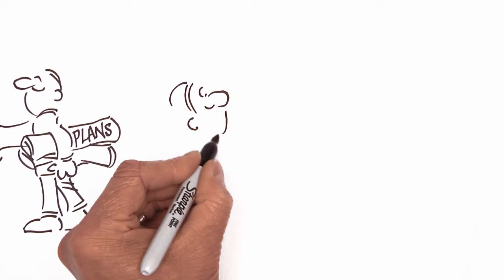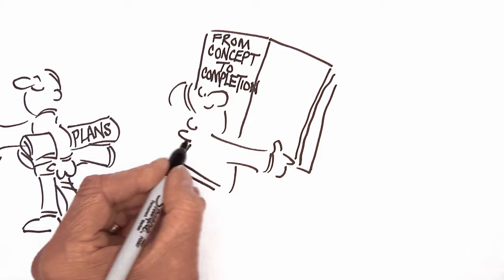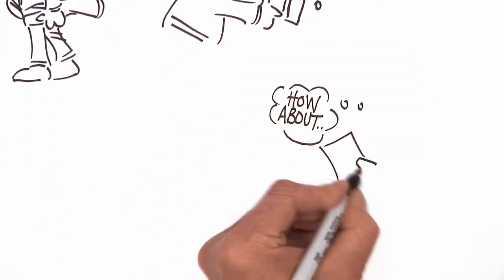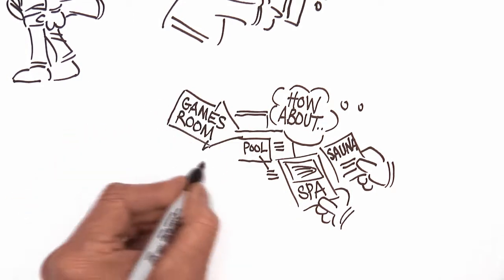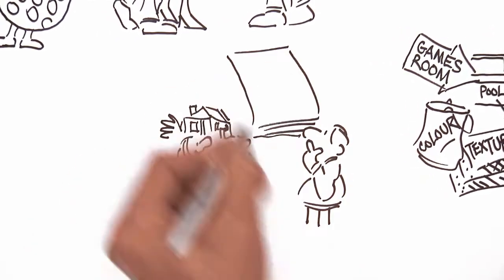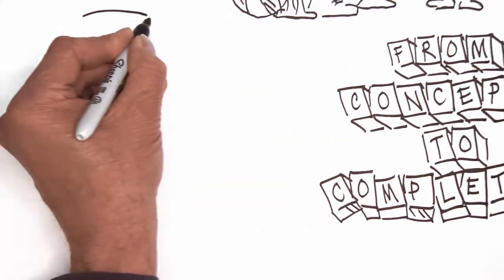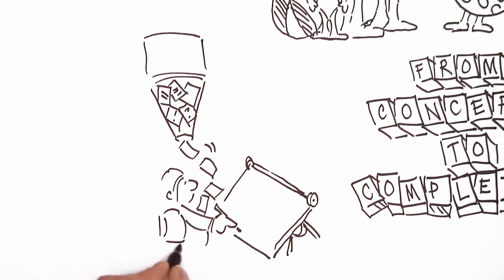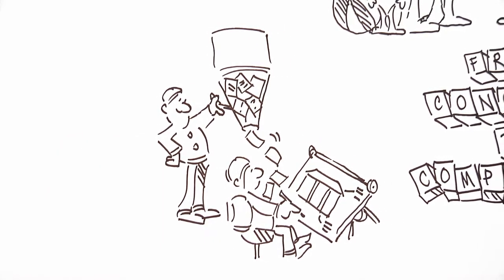Speed cartoons - Origin Leisure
A short speed drawing film explaining how Origin, Britain's leading indoor and outdoor pool company, creates the project from concept to completion.